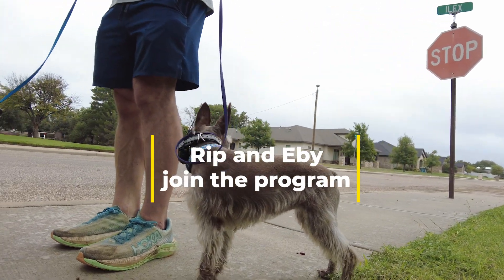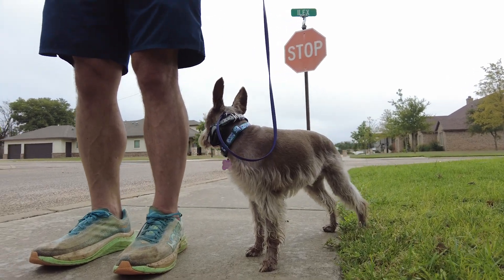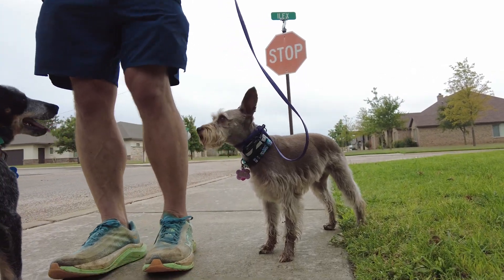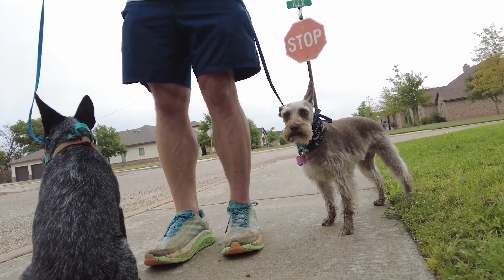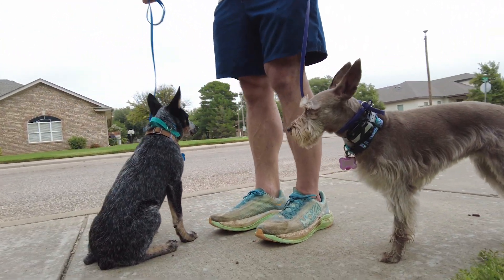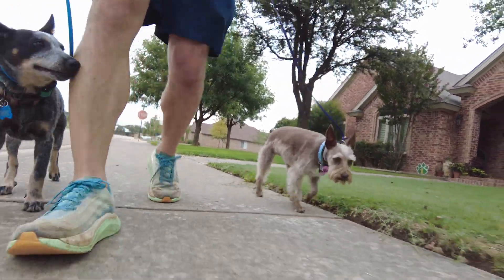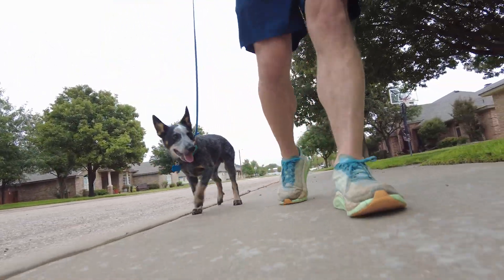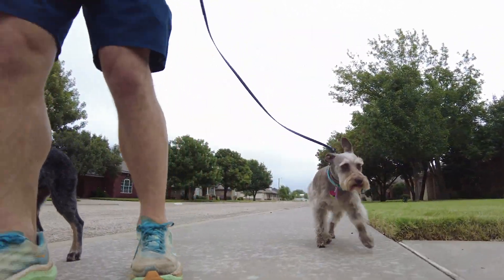01 Rip and Eby join the program